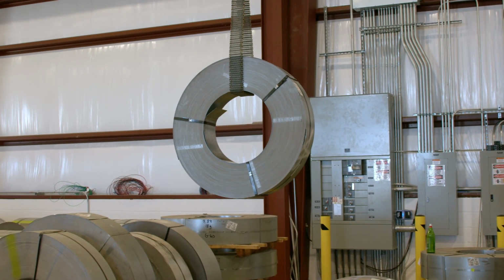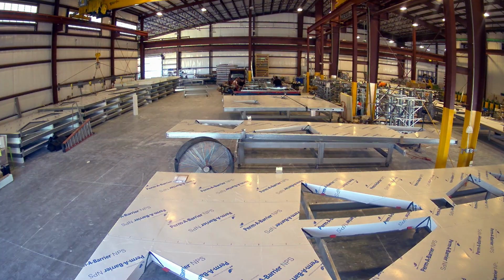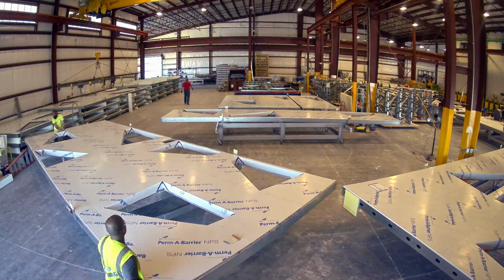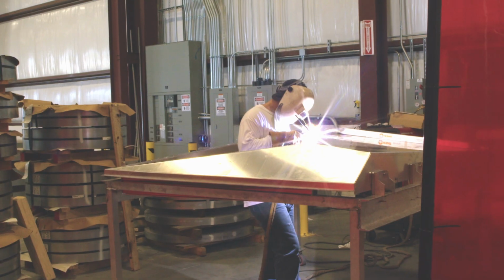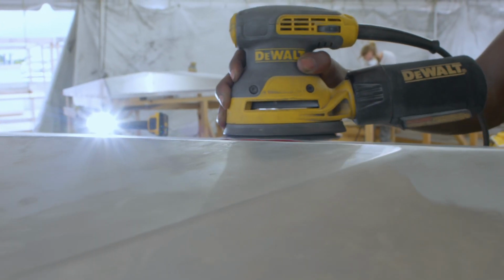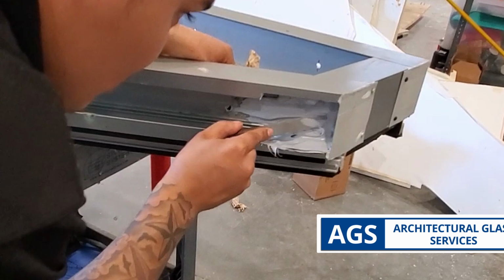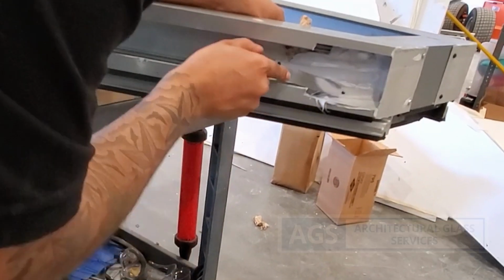Elro Mfg Prefabricated Facade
This video demonstrates vertically integrated trade partners working in collaboration to deliver a singular product with single source responsibility. The featured project in this video, UF Data Science and Information Technology Malachowsky Lecture Hall, was outfitted with a prefabricated facade made with in-house rolled, shop assembled Light Gauge Steel Framing Chassis, shop installed Sheathing, Waterproofing and Windows. In the field, we installed continuous Mineral Wool Insulation and volumetric Aluminum Plate Wall Panels with rain screen performance. The overall assembly's tested thermal performance is R21.